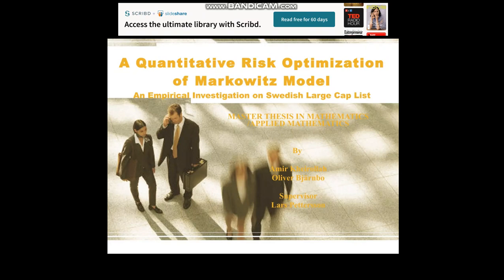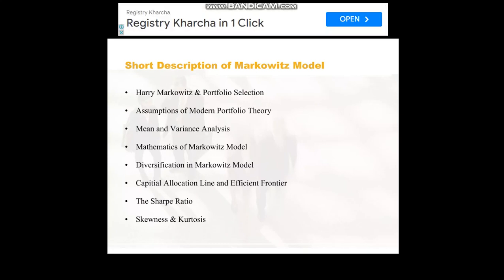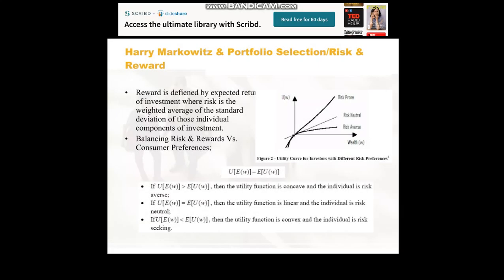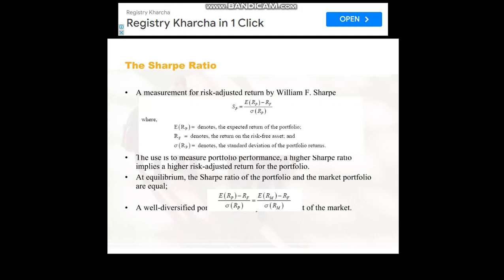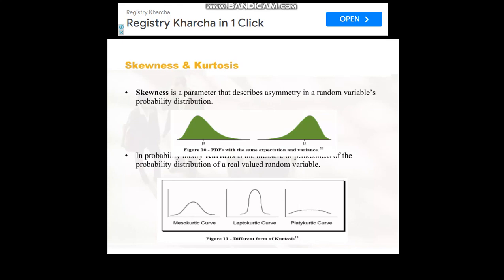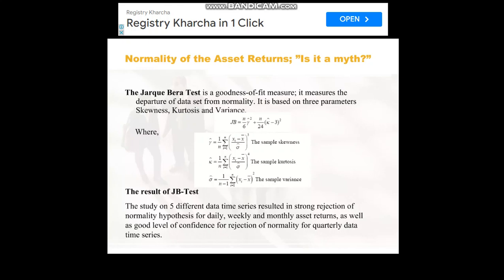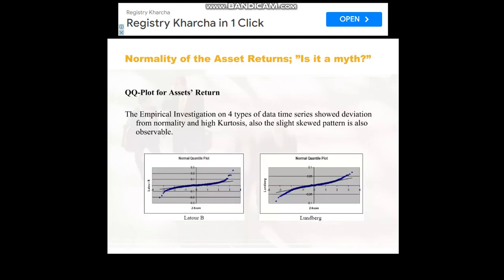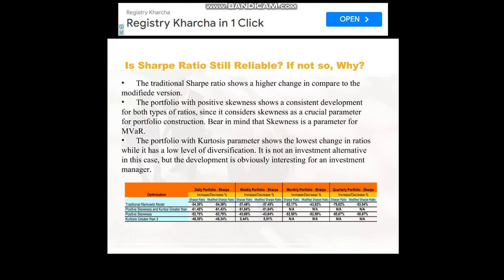A quantitative risk optimization of markowitz model